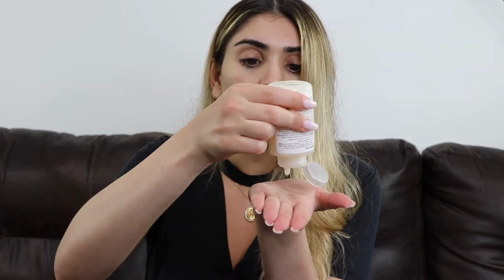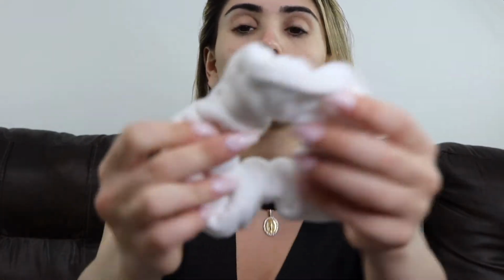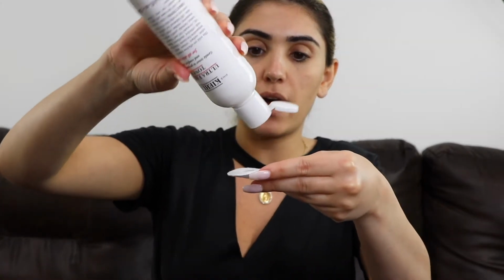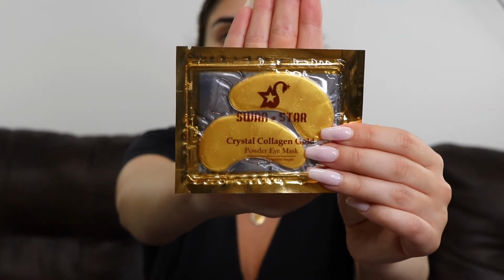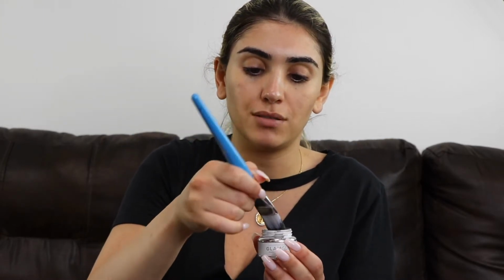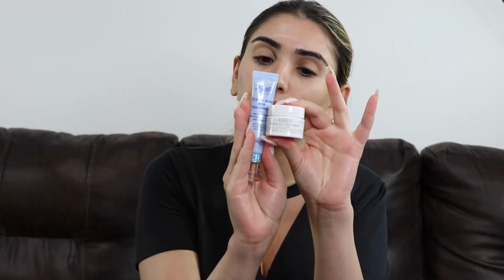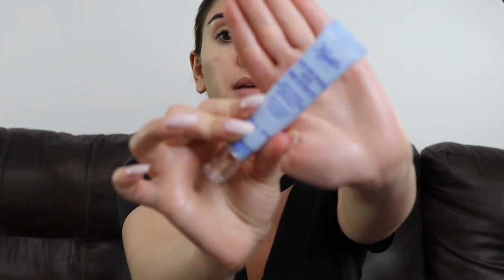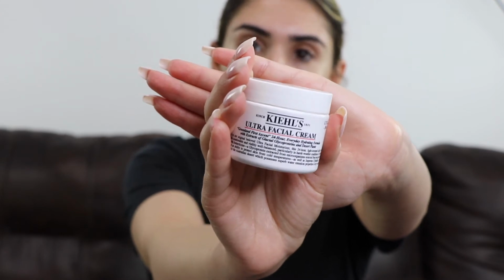MY SKINCARE ROUTINE | The Chanel Channel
Skin care is super important for EVERYONE! men and women. Find out what your skin needs and get the right products that help those needs. Everyone has different skin so what might work for me might not work for you. it took me a while to figure out exactly what products were and were not working for me.

TIP: When trying out new skincare try one thing at a time and try it for at least a week. you need to see how you skin is gong to react to the product.

PRODUCTS MENTIONED//USED
- GLAM GLOW SUPER MUD MASK $25 FOR MINI $79 FOR LARGE
- EYE MASKS $5-$20 DEPENDING ON THE BRAND
- KIEHLS ULTRA FACIAL TONER $16
- KIEHLS ULTRA FACIAL MOUISTERIZER $50
- KIEHLS CREAMY EYE TREATMENT W AVOCADO $30-$48 DEPENDING ON SIZE
- KIEHLS CANNABIS OIL $49
- KIEHLS YOUTH DOSE EYE TREATMENT $39
-  TATCHA LUMINOUS DEWY SKIN CREAM $68
- TATCHA LUMINOUS DEWY SKIN MIST $48
- MARIO BADESKU ROSE SPRAY $12

Xoxo

Chanel M